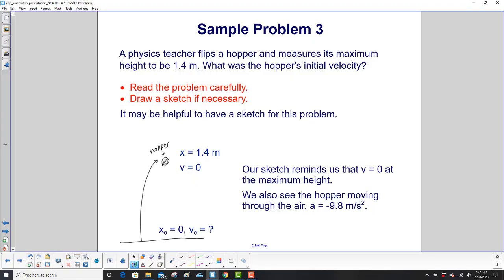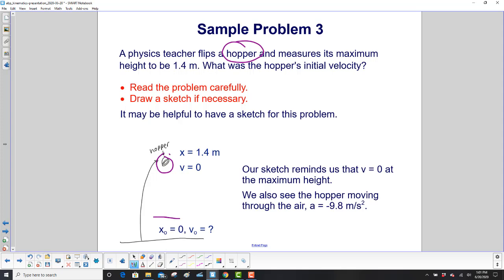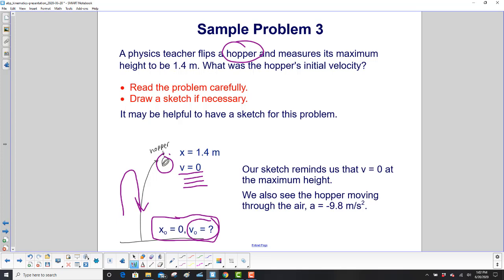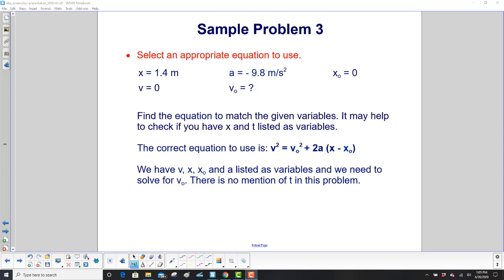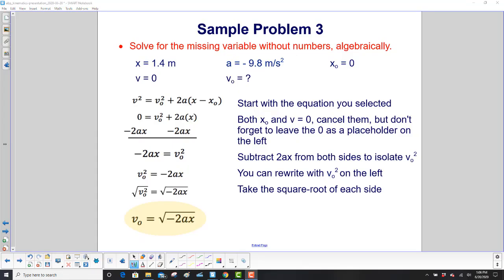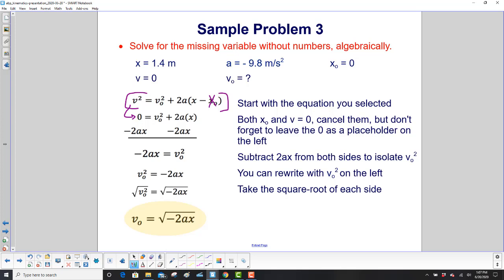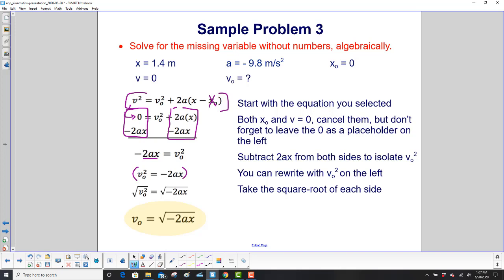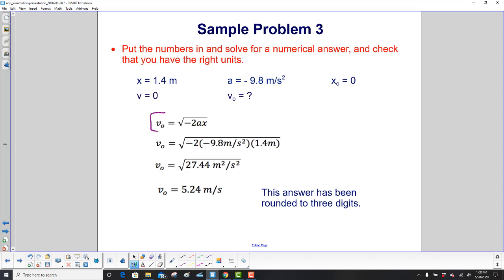Sample Problem 3